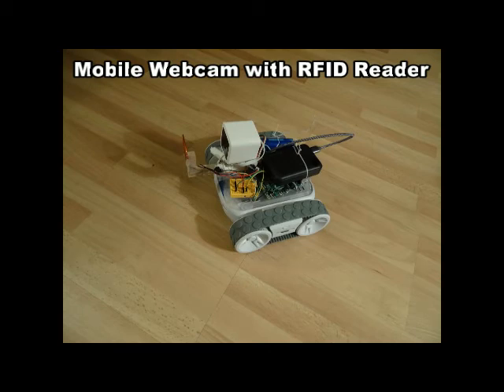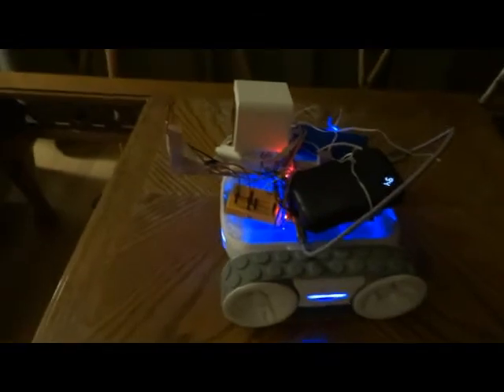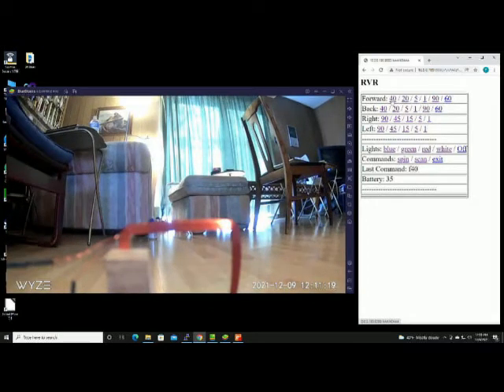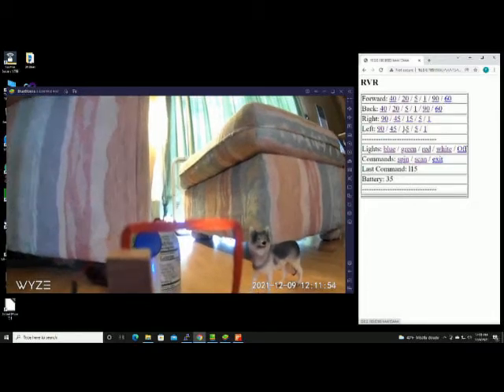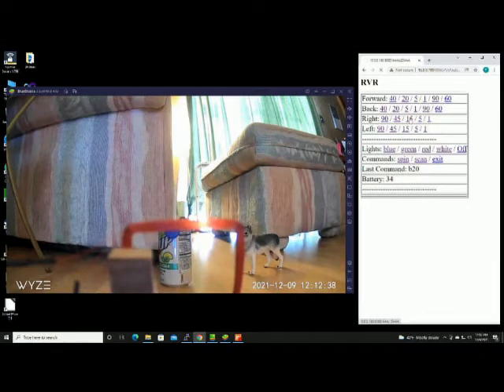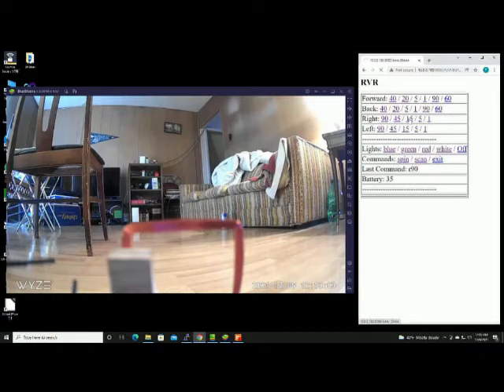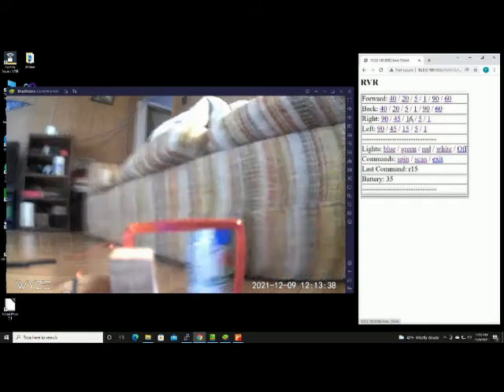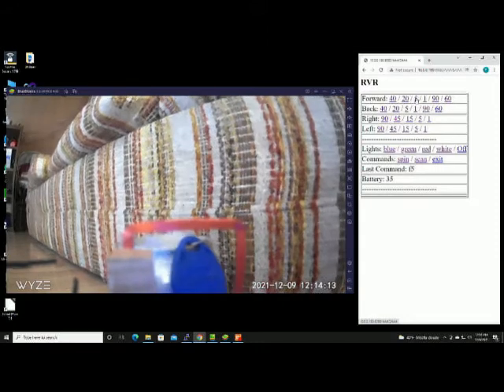Mobile Webcam with Raspberry PI and RFID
This is a mobile web cam controlled by a Raspberry PI. It has an RFID reader in front, and a Wyze webcam on top of a Sphero RVR rover.